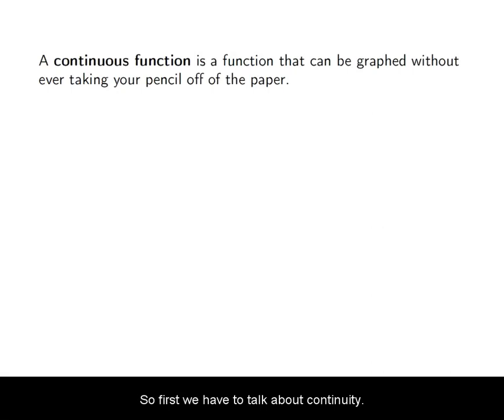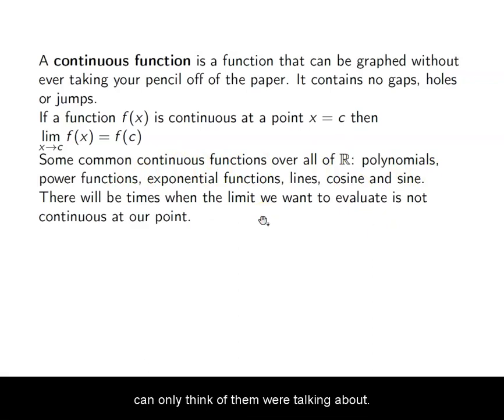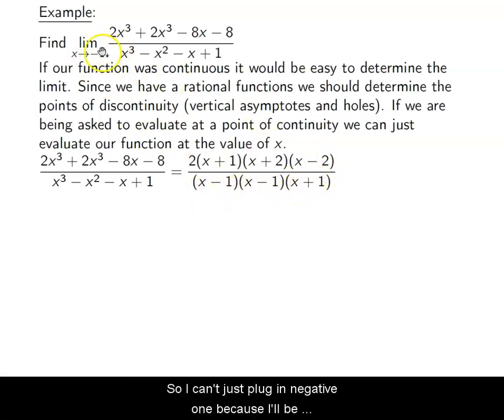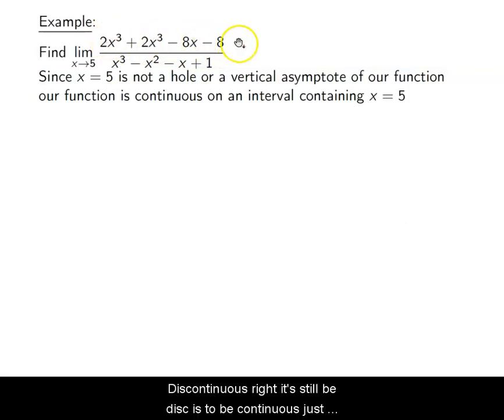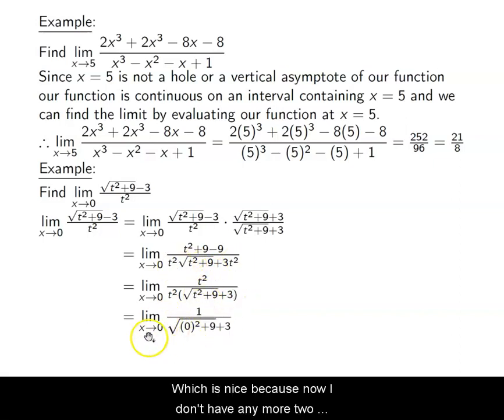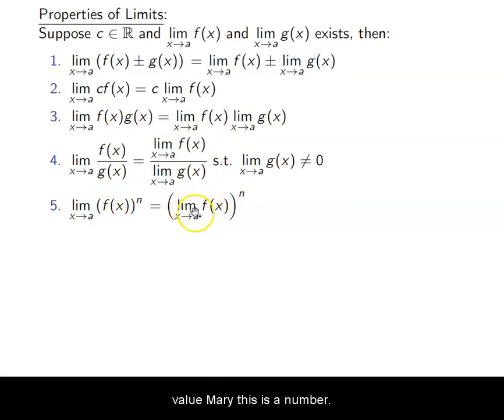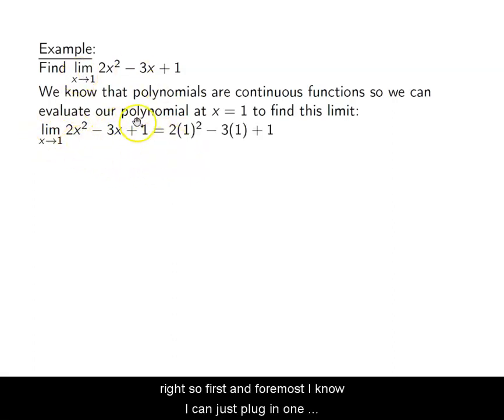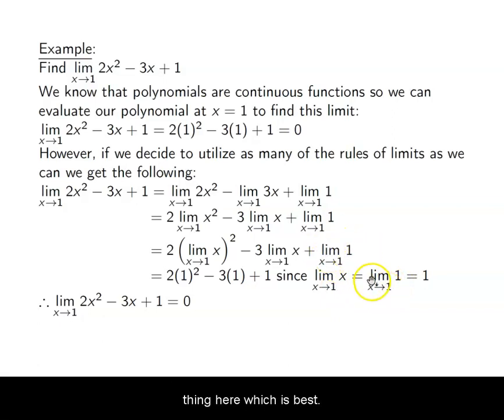Ch. 13.2 Finding Limits Algebraically